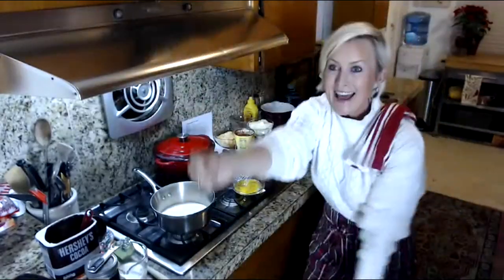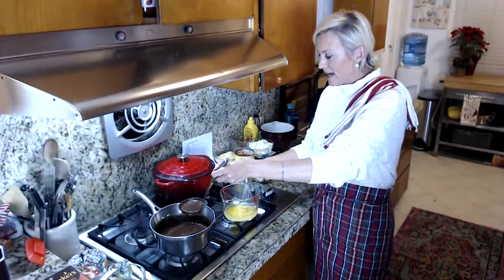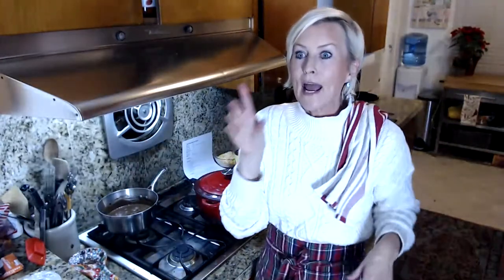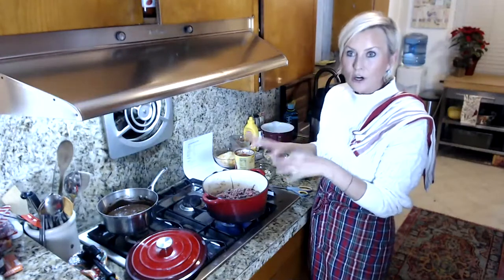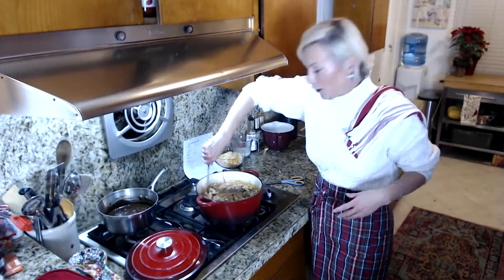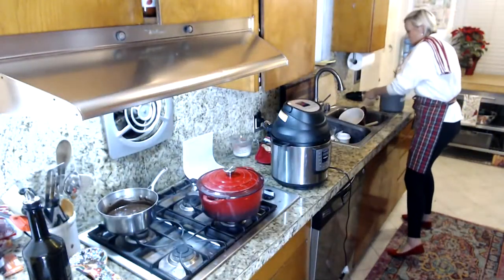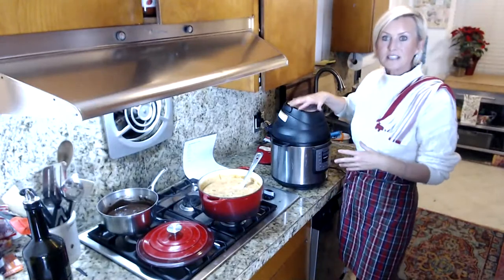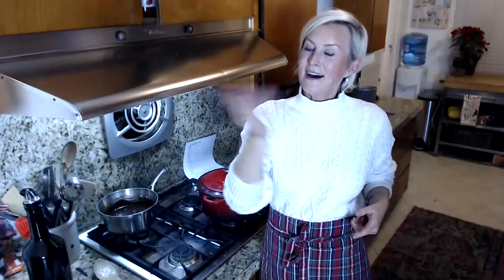Keto Cheeseburger Soup, Keto Chocolate Ice Cream, Air Fryer Green Beans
Join my private Facebook Group click here. Facebook.com/groups/healthyKetoInTheKellieKitchen